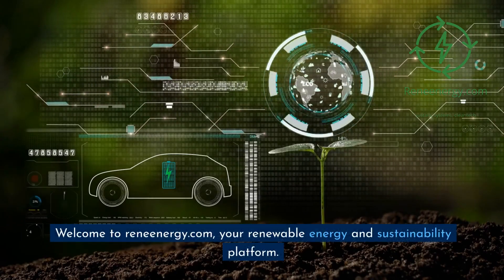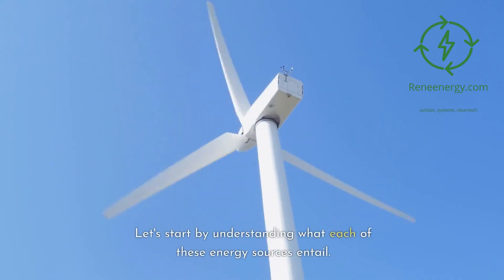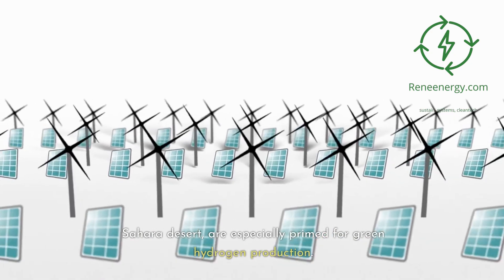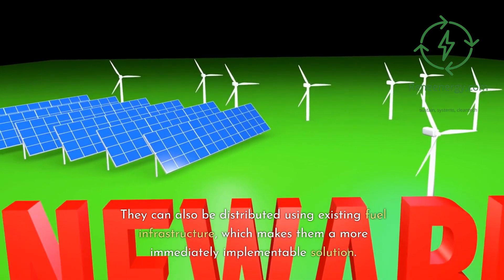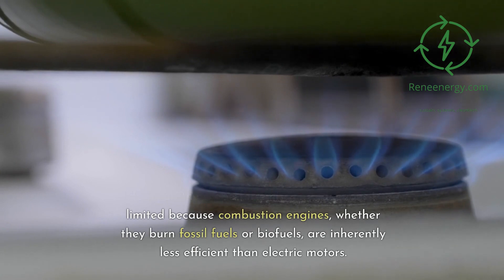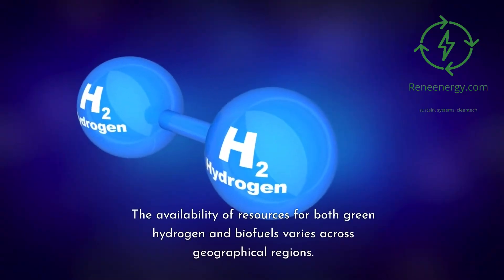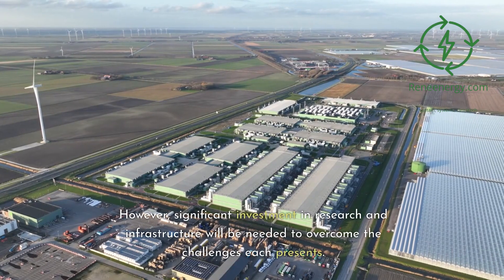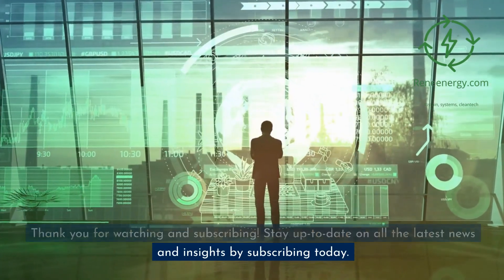The Pros and Cons of Green Hydrogen vs Biofuels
Dive into the world of renewable energy with reneenergy.com as we explore the pros and cons of Green Hydrogen vs. Biofuels. From production and applications to resources and infrastructure, get a comprehensive overview of these two promising energy sources.